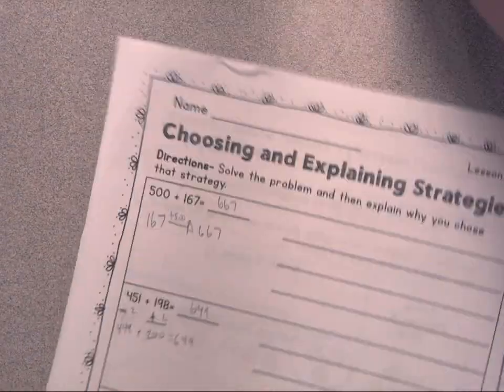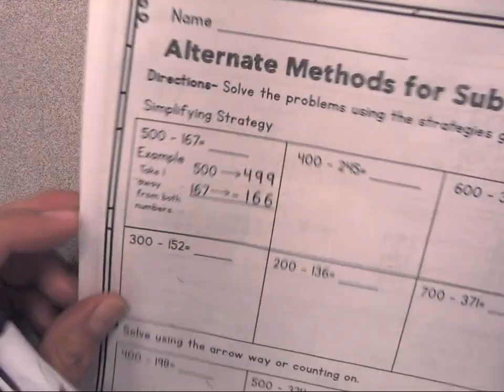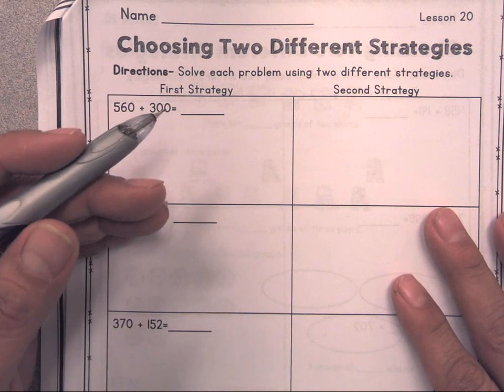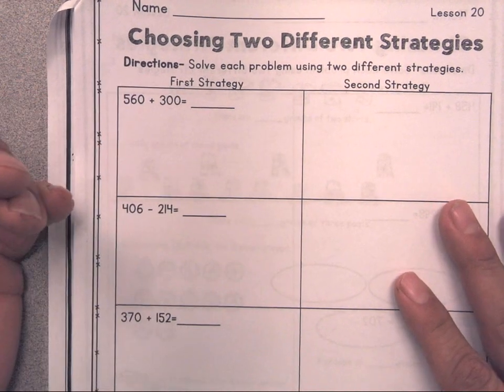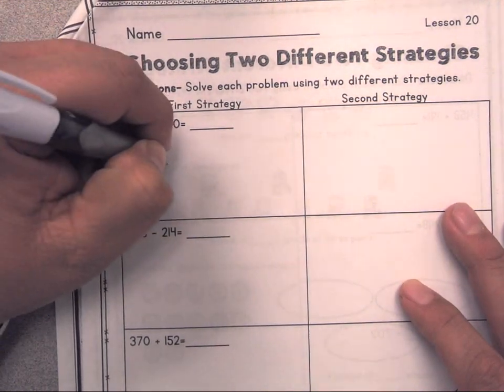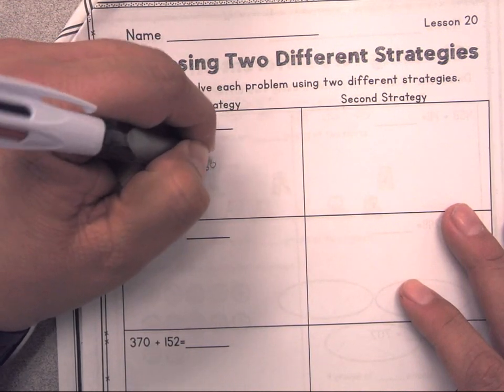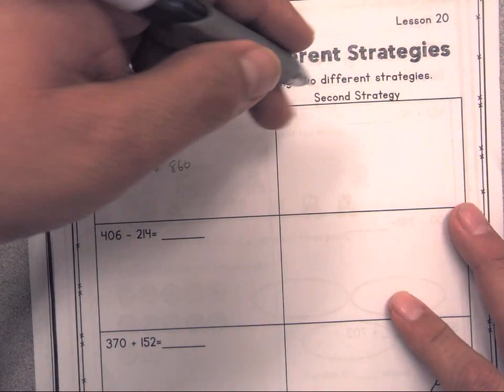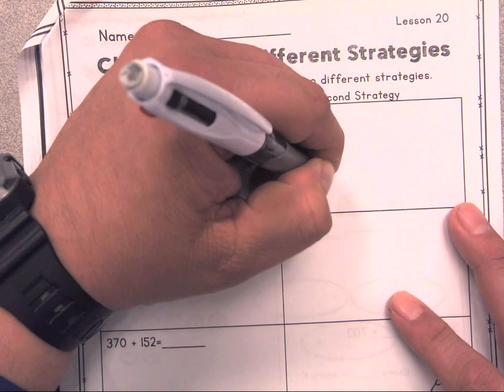Module 5 Lesson 19 & 20